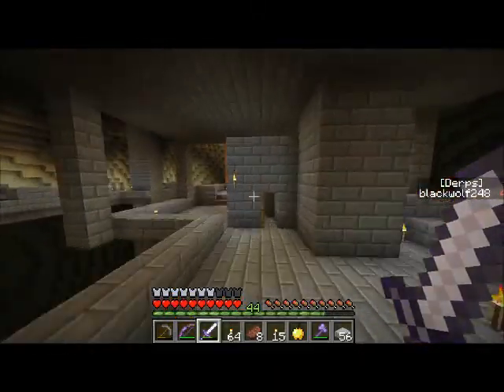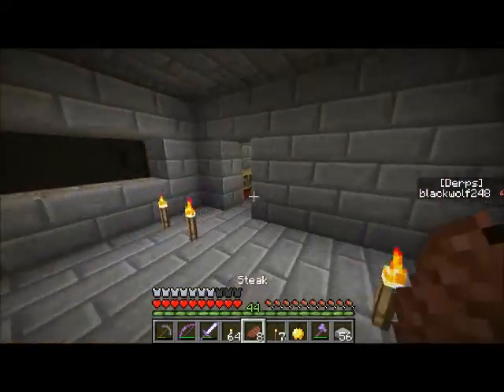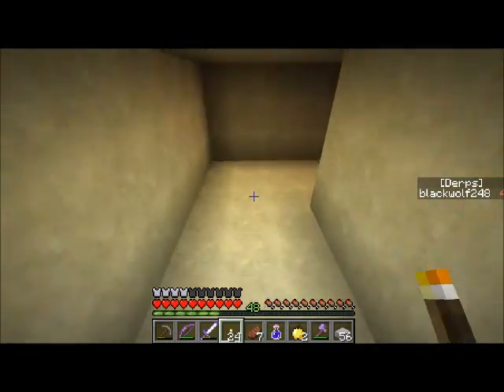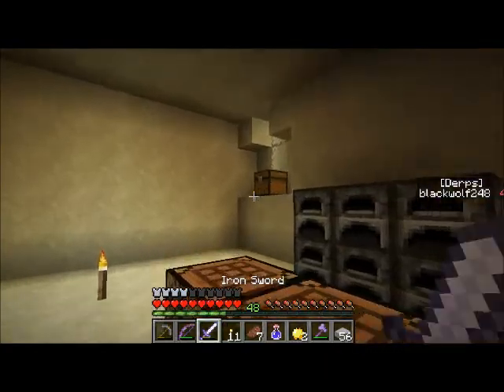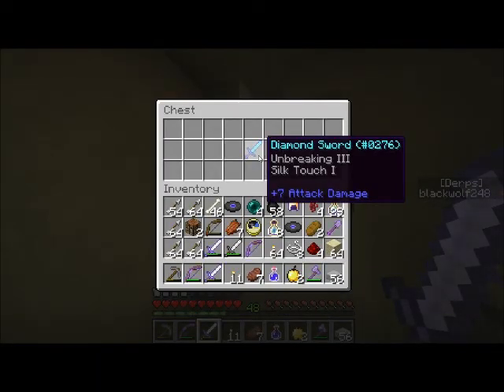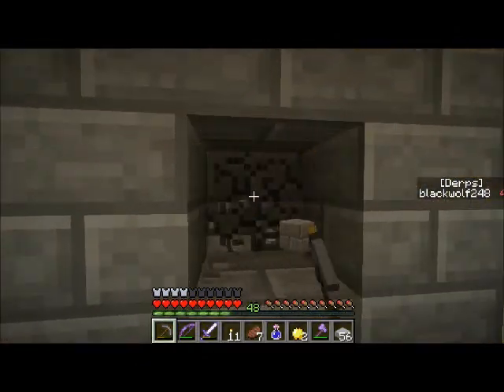minecraft infernal mines lets play ep 9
a lets play of the minecraft map infernal mines